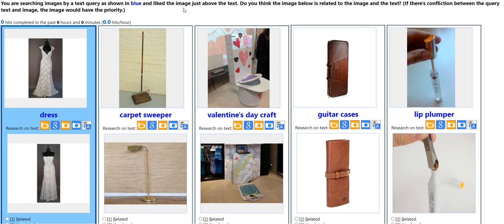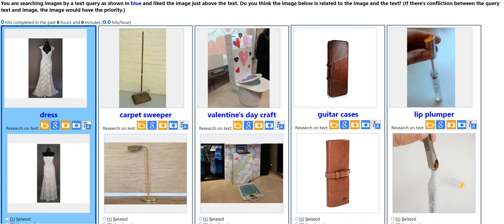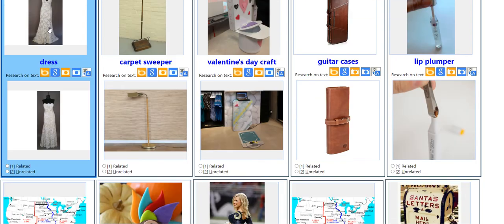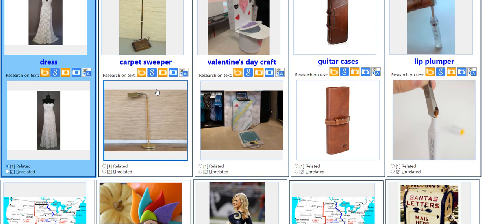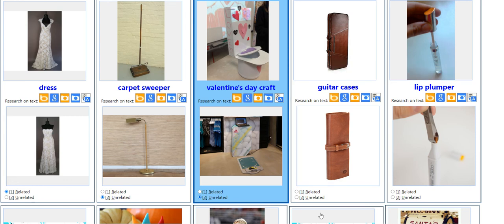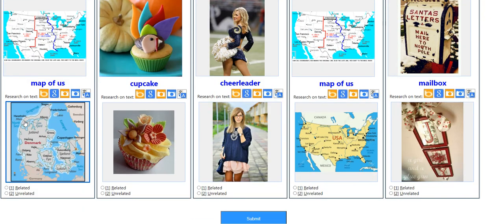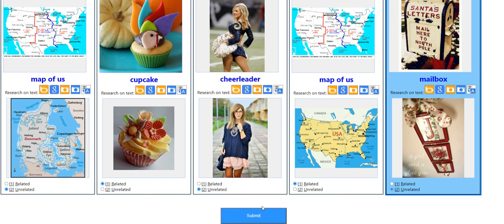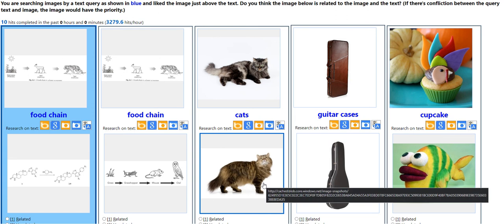UHRS MMRelatedImageDefectRate Training and Overview.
Here is a video tutorial on UHRS: MMRelatedImageDefectRate.